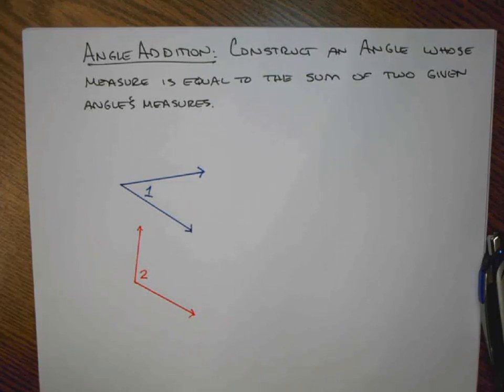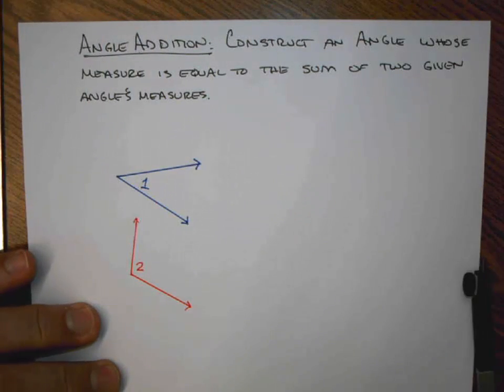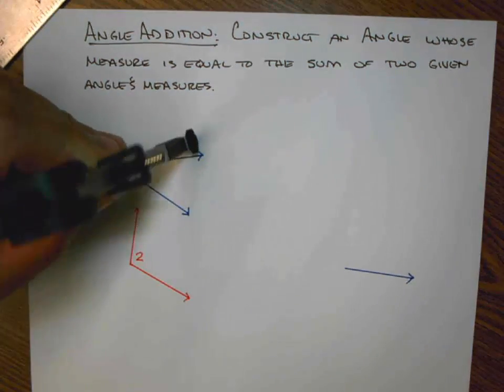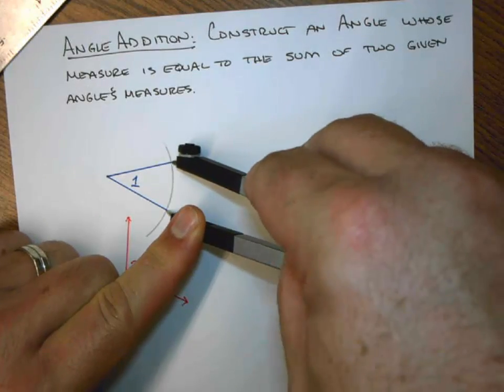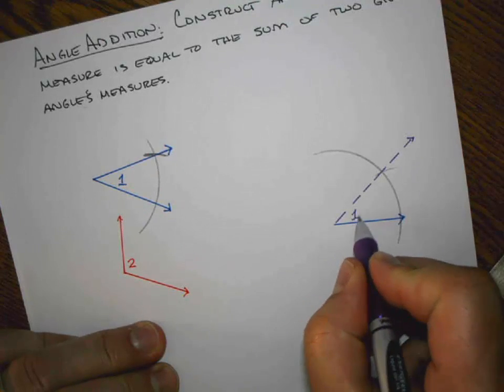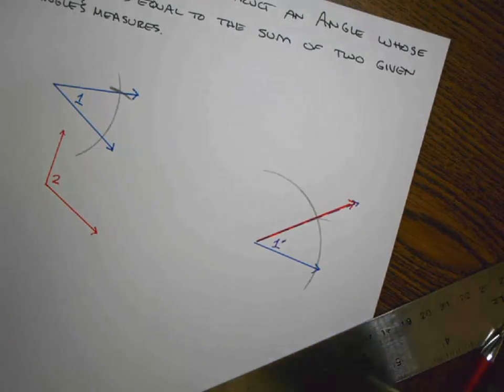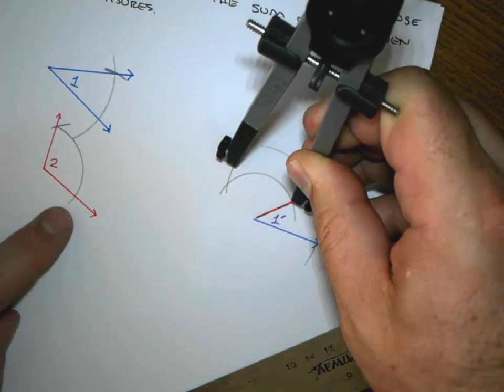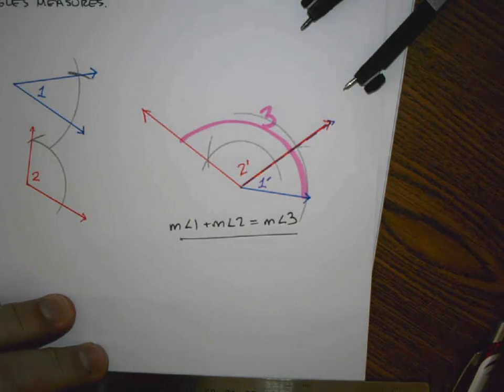Construction of Angle Addition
Constructing an angle whose measure is the sum of the measures of two other, given angles.